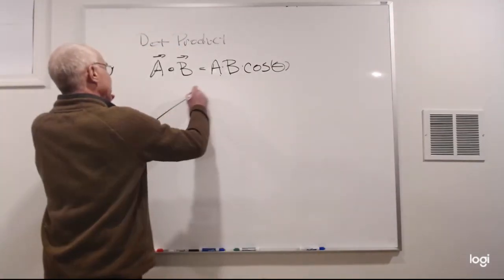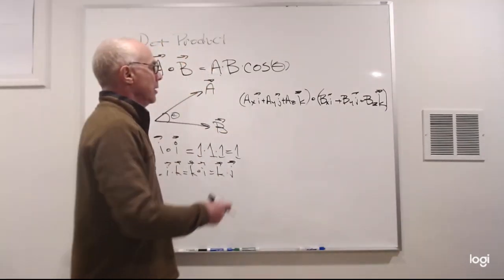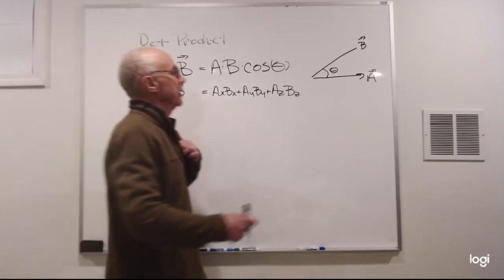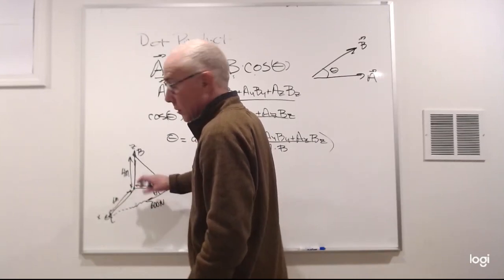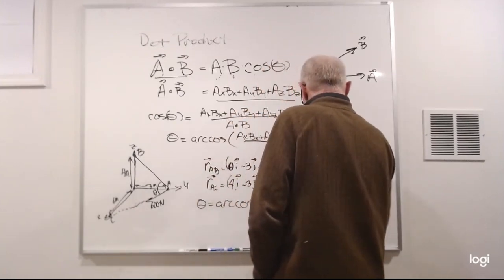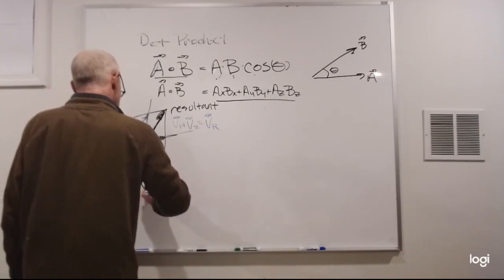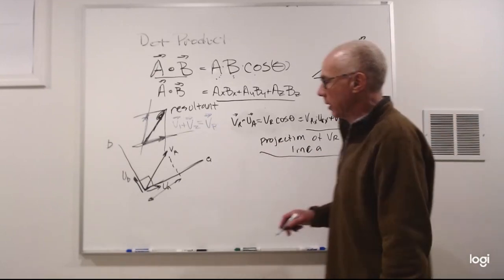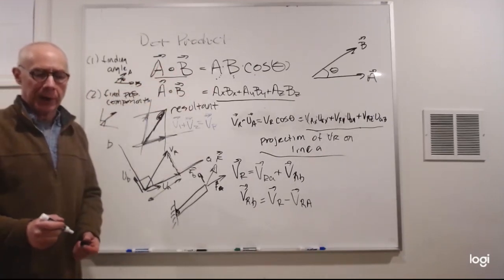Dot Products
Dot products is a form of vector multiplication that ends up in a scalar result.  It is used to find the angles between two vectors and to find the rectangular components of a vector.